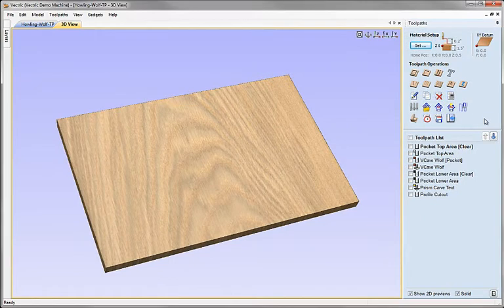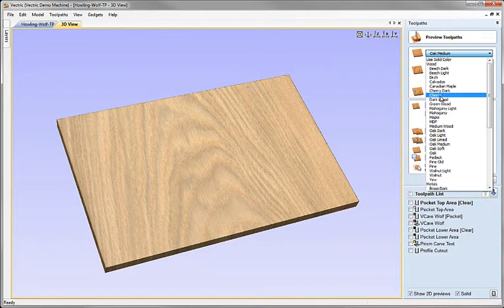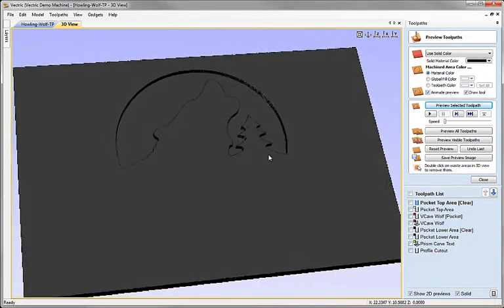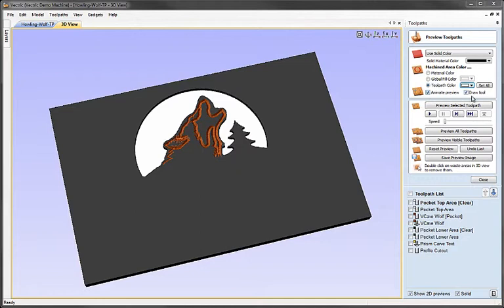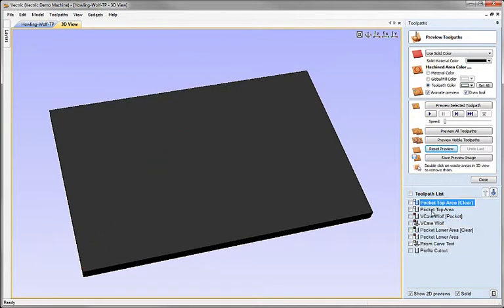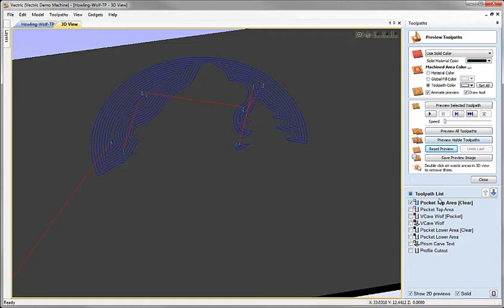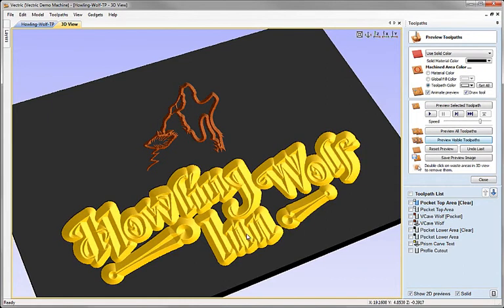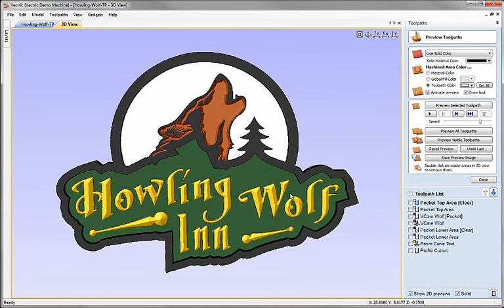G15 - Preview Toolpath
Demonstrates all the options available for previewing toolpaths in the 3D preview.